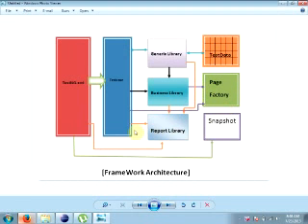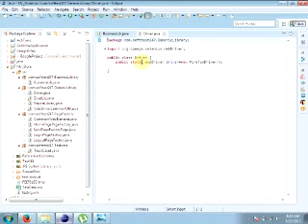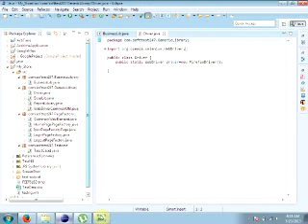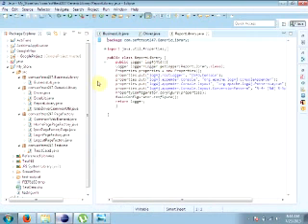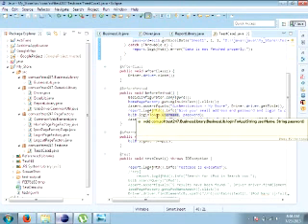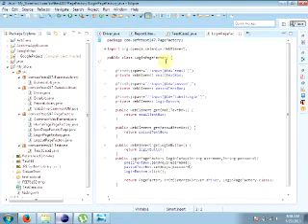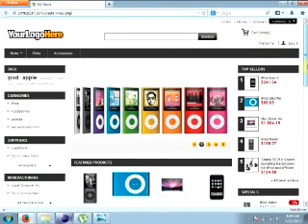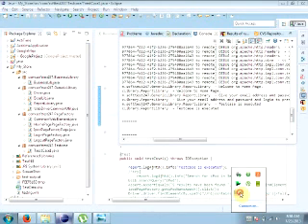Page Object and Page Factory with framework